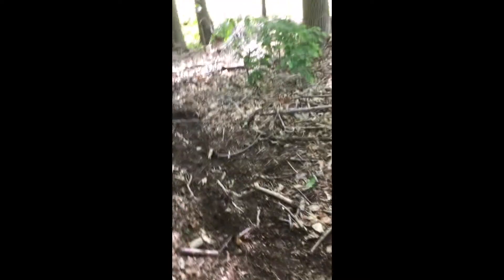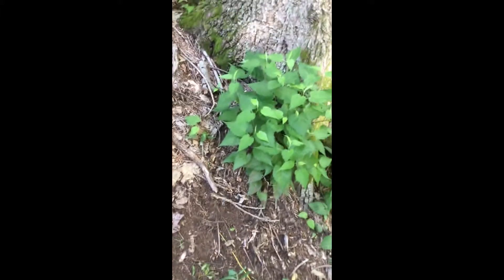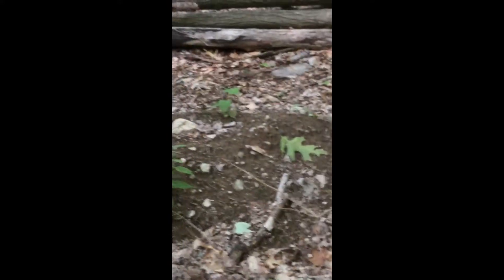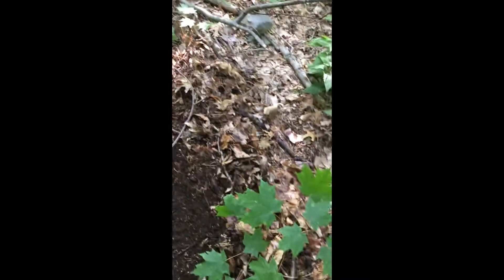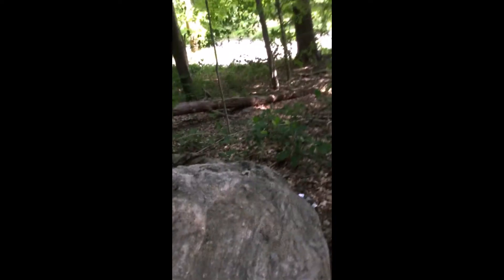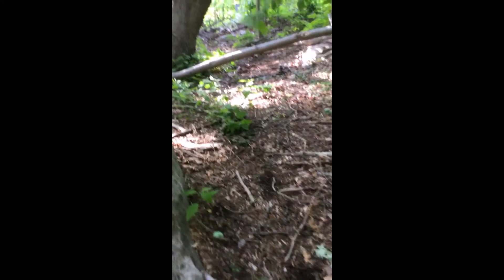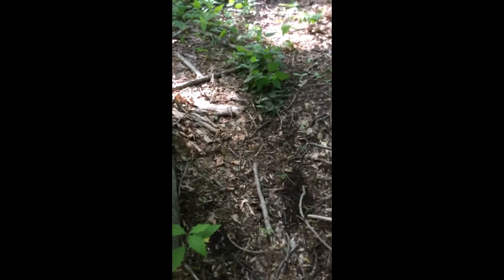making my first good bike track.